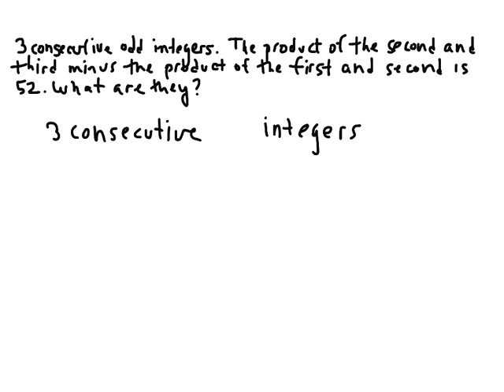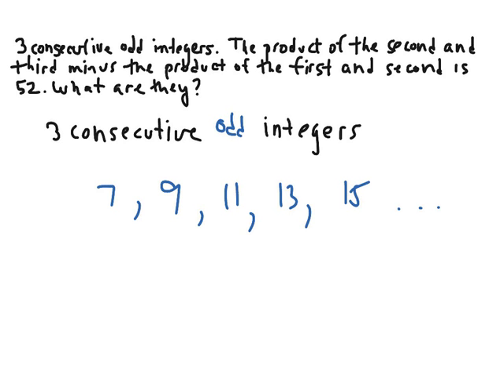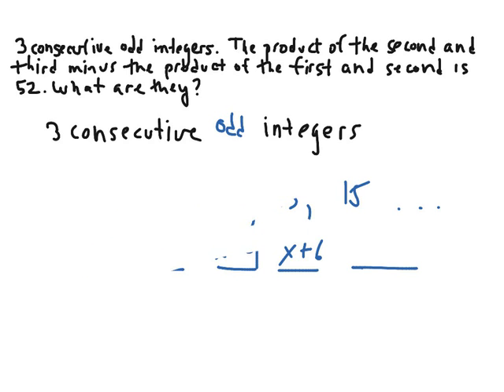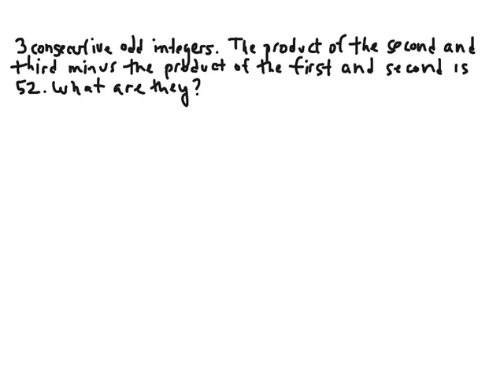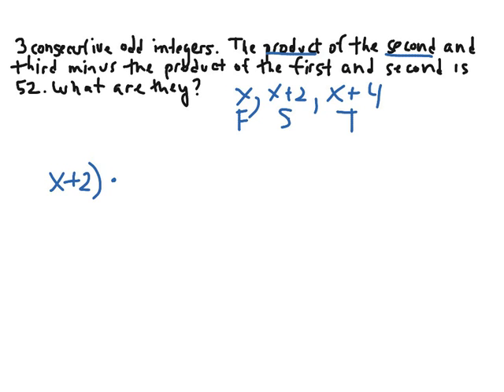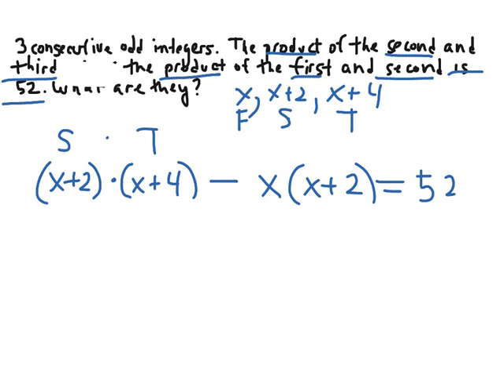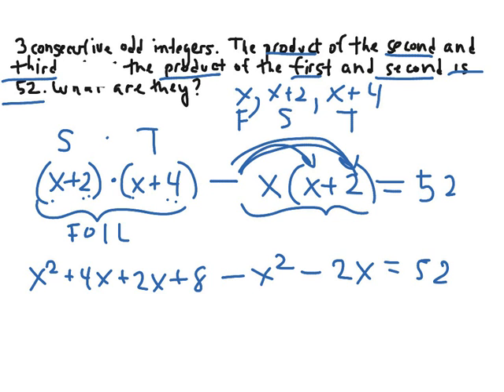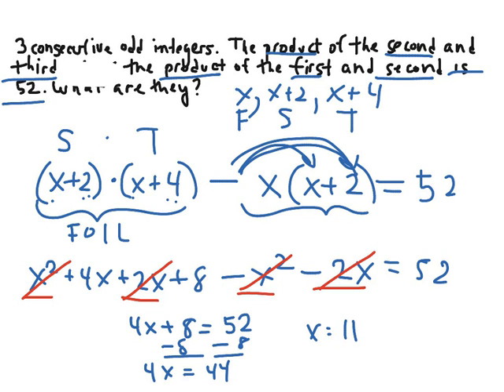Consecutive Odd Integers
Three consecutive odd integers ... Product of second and third, minus product of first and second, equals 52.  What are they?